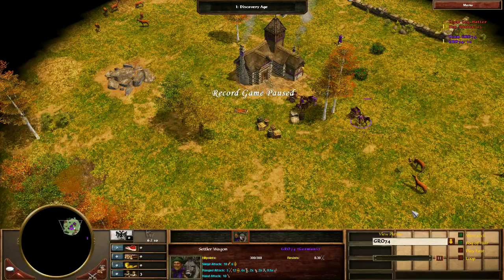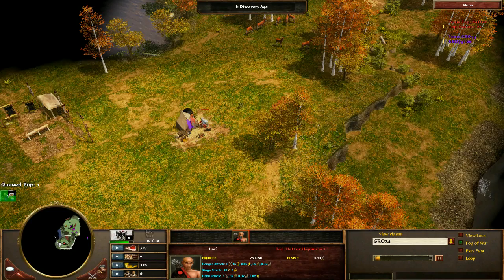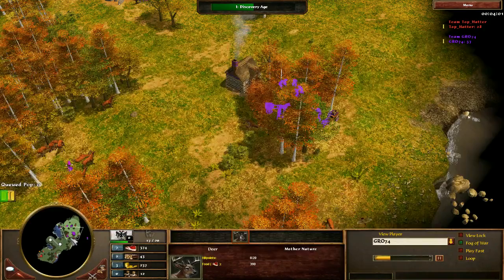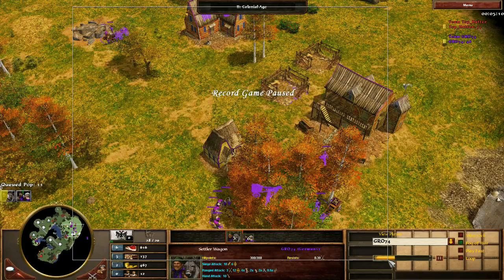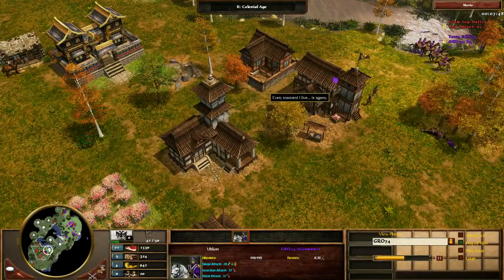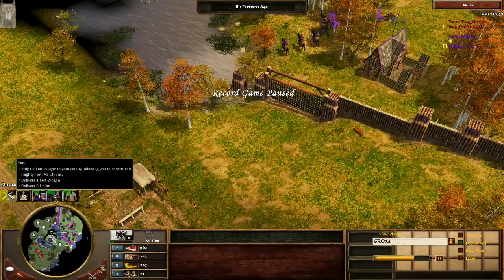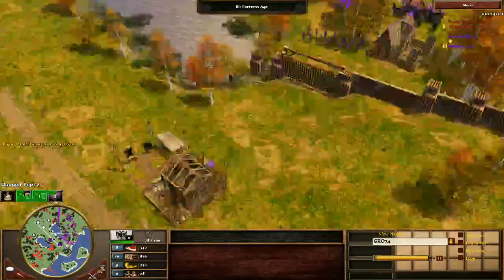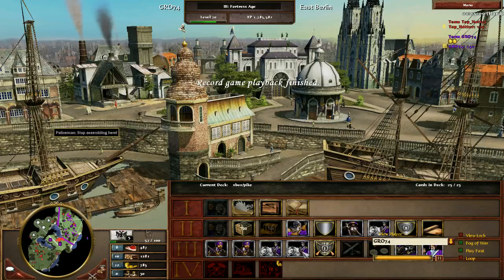AOE3 Coaching with ZutaZuta! (An indepth gameplay analysis/autopsy)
ZutaZuta is a high level Age of Empires 3 player taking a look at a lower level game to find out what went wrong, what went right and where improvements can be made to make the players stronger. This analysis happens weekly after Saturday Smackdown (a best of 7 between high level players each week casted by Zuta as well as Interjection (usually)).

Saturday Smackdown is uploaded to Interjection's AOE3 channel which can be found